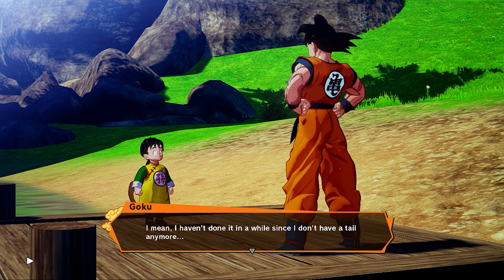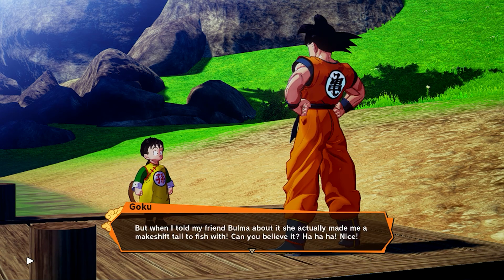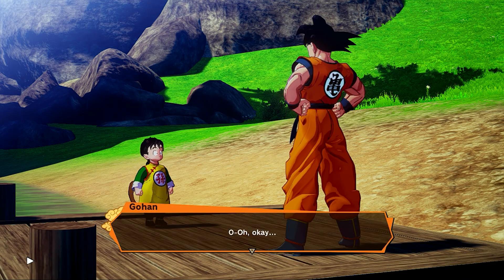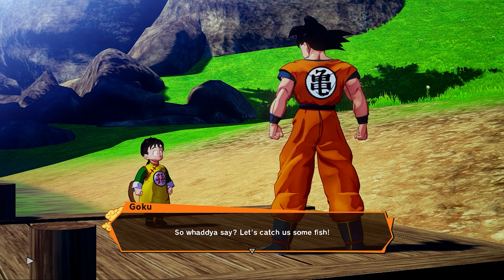Goku Teaches Gohan the Art of Fishing in DBZ: Kakarot!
In this DBZ episode, Goku teaches Gohan the art of fishing. Gohan is excited to learn this skill.